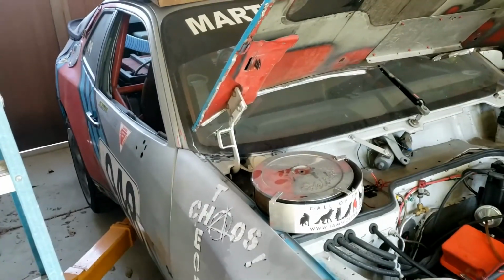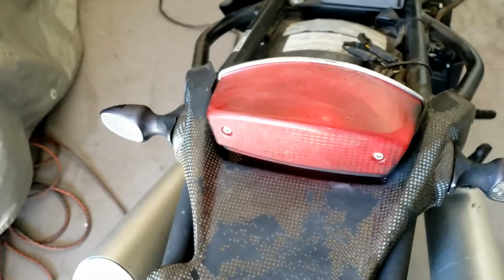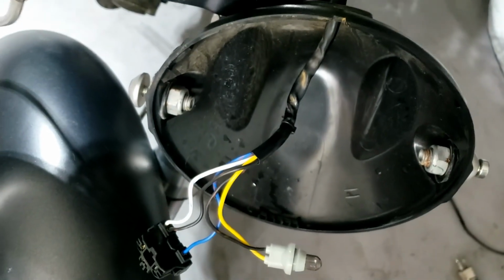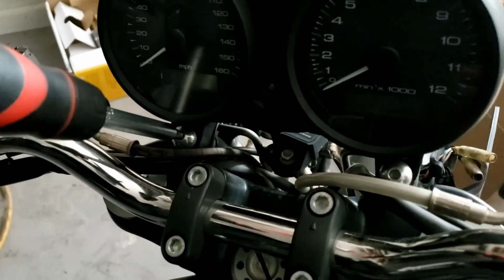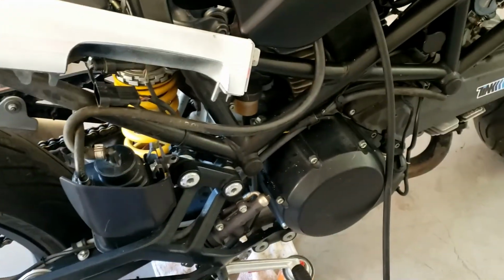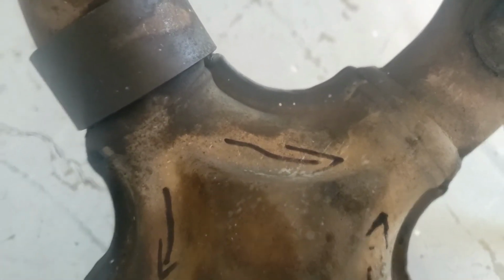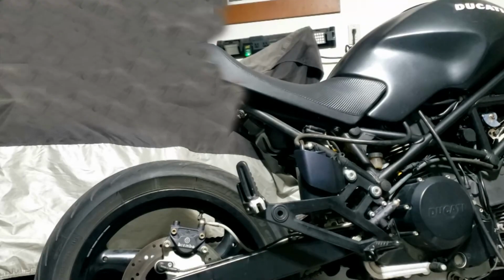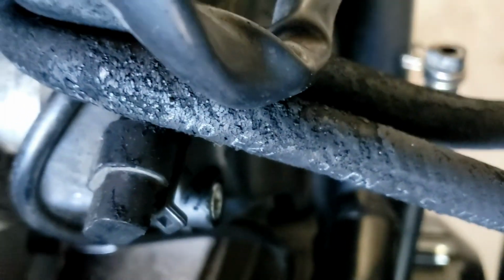Ducati Monster Reborn: The Café Racer Project Begins.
A new custom motorcycle café racer project with a 2007 Ducati Monster 695 gets underway.

00:00 Ducati Monster Reborn: The Café Racer Project Begins.
00:41 Cobra Daytona & Roadster
02:59 Ducati Monster Project
05:15 Initial Thoughts & Ideas
14:02 Condition of the Ducati
16:13 Start Up
21:41 Removing the exhaust
26:05 Flipping the handlebars

Having considered a number of motorcycles for the next projects, including the standard models from BMW, Honda, Yamaha and even a few Kawasaki and Suzuki, I ended up back with an Italian motorcycle in the form of a Ducati Monster. It's a very nice bike to start with and this particular one was in reasonable condition, at least it appeared to be with a cursory glance.

On stripping it down, we find all sorts of rotting fuel line hoses and no brakes to speak of at all.  Ideas for paint and other trim come as we go along tearing things out and getting rid of all the unnecessary parts.

Considering new foot pegs, drop handlebars or clip ons are just some of the aspects, in addition to chopping the rear frame and a totally custom motorcycle seat. Discovered some oddities including an emissions device within the fuel system and considering simply removing that altogether.

The Ducati Monster 695 is a motorcycle model that was part of Ducati's popular Monster lineup. It was introduced as a mid-range option within the Monster series, which is known for its naked sportbike design characterized by minimalist styling and a trellis frame. The Monster 695 was designed to offer a balance between performance and practicality, making it an attractive choice for both new riders and experienced motorcyclists.

The Monster 695 was powered by a 695cc, air-cooled L-twin engine. It produced a respectable amount of power and torque, contributing to a dynamic riding experience. Like other Monster models, the 695 featured a distinctive naked bike design with an exposed trellis frame and minimal bodywork. This design philosophy aimed to showcase the mechanical components and provide a unique visual appeal.

The trellis frame not only added to the motorcycle's aesthetics but also contributed to its overall rigidity and handling characteristics. The Monster 695 was known for its agile and responsive handling.The bike typically featured a front telescopic fork and a rear monoshock suspension setup. These components were tuned to offer a good balance between comfort and performance. The braking system typically included disc brakes at the front and rear, providing adequate stopping power. The Monster 695 offered a relatively upright and comfortable riding position, making it suitable for both short commutes and longer rides.

While not as advanced as some of Ducati's higher-end models, the Monster 695 likely included basic instrumentation, lighting, and safety features. The Monster 695 was designed to offer a blend of practicality and performance, making it an accessible entry point into the world of Ducati motorcycles. It could serve as a versatile option for riders seeking a mix of city commuting and weekend riding.

Building a cafe racer is a creative and rewarding project that involves customizing a motorcycle to achieve a classic and minimalist look inspired by the cafe racer subculture of the 1960s. Here are the general steps and considerations involved in building a cafe racer:

   - Remove unnecessary parts: Strip down the motorcycle to its essentials by removing bulky and unnecessary components like fenders, excess bodywork, and extra brackets.
   - Modify the frame: Some builders choose to modify the frame for a more aggressive riding position. This might involve cutting and welding to achieve the desired stance.
   - Custom seat: Install a cafe racer-style seat that's typically slim and elongated, often featuring a hump at the rear.
   - Install clip-on handlebars: Replace the stock handlebars with lower-set clip-ons or clubman bars to achieve a forward-leaning riding position.
   - Rearset foot controls: Adjust the foot controls (pegs and controls) to a more rearward position for a sportier riding stance.
   - Upgraded suspension: Consider upgrading the front forks and rear shocks for improved handling and a more responsive ride.
   - Install a custom exhaust: Replace the stock exhaust system with a sleeker, aftermarket option that enhances both performance and aesthetics.
   - Choose a classic color scheme: Cafe racers often feature simple, timeless paint schemes. Pick a color palette that suits the cafe racer style.
   - Minimalist lighting: Install compact and functional lighting components, such as a small headlight and LED indicators, to maintain a clean look.
   - Rewire as needed: Rewire the electrical system if you've made significant changes to the bike's components.